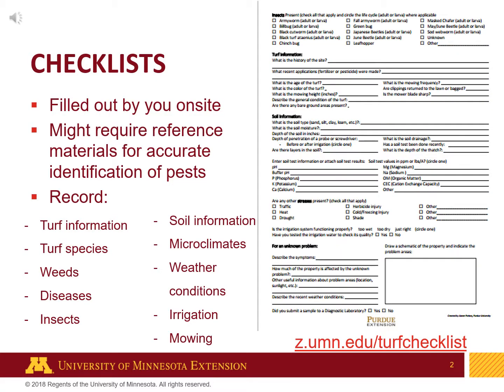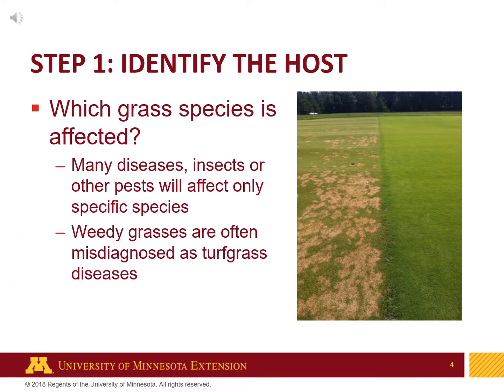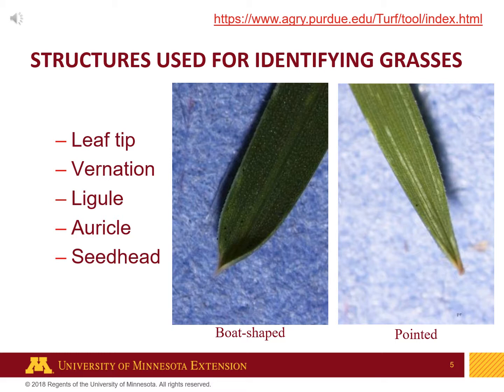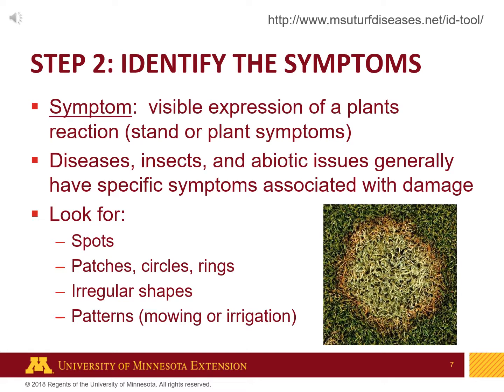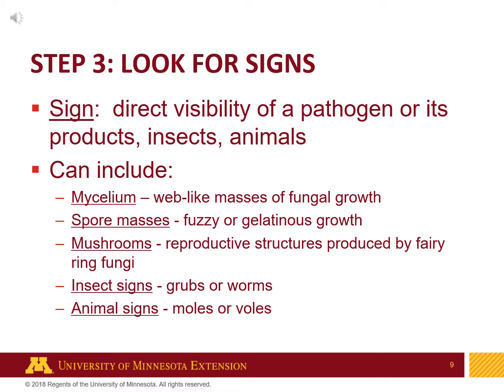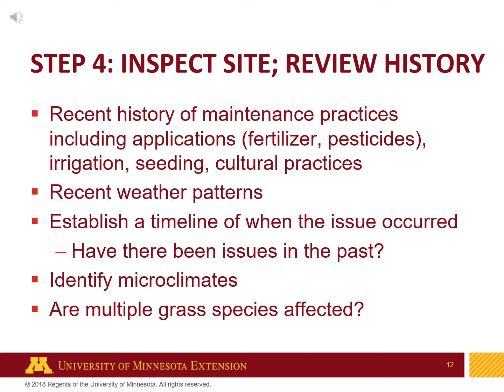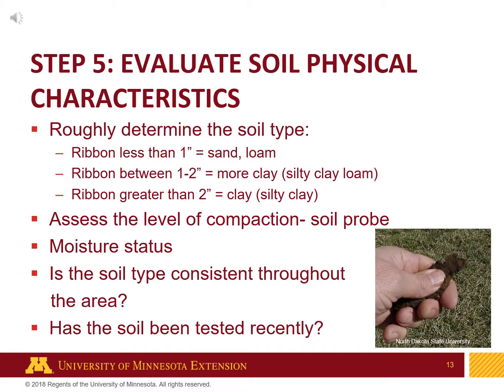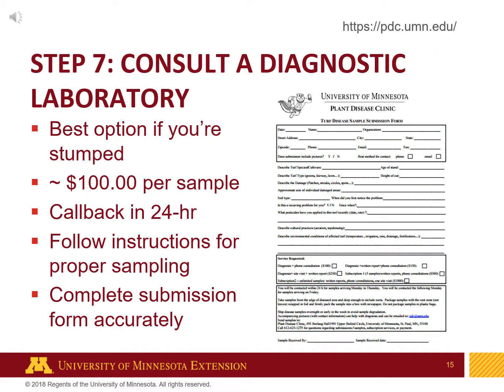Module 10 Diagnosing and Managing Problems Part 2